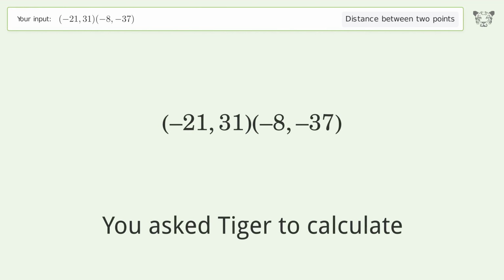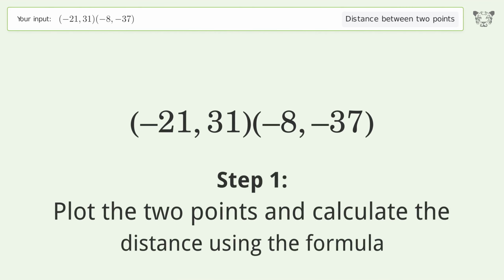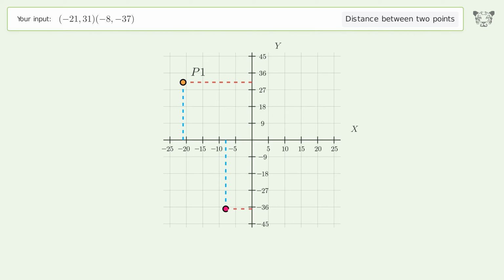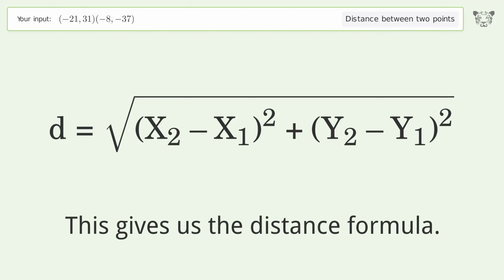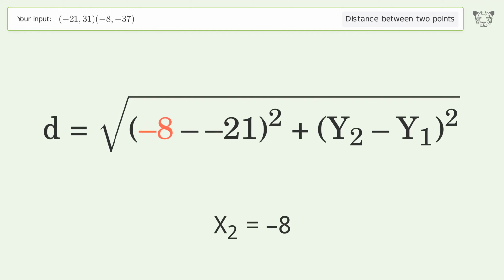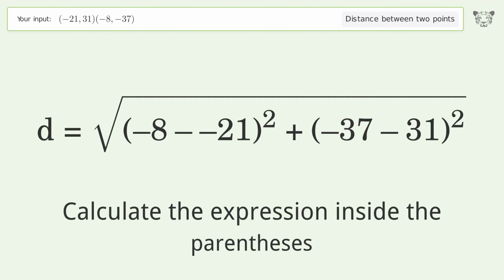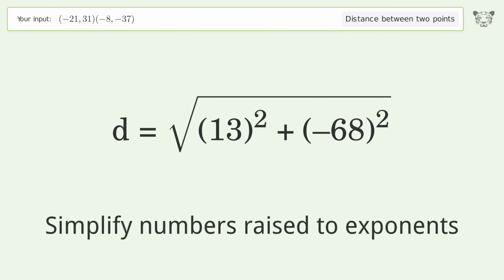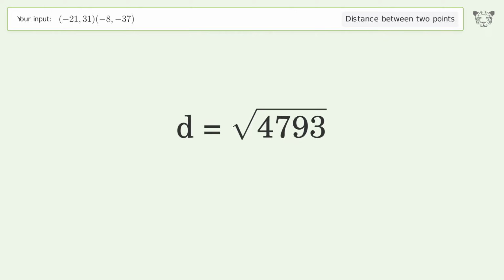Find the distance between two points p1 (-21,31) and p2 (-8,-37): Step-by-Step Video Solution